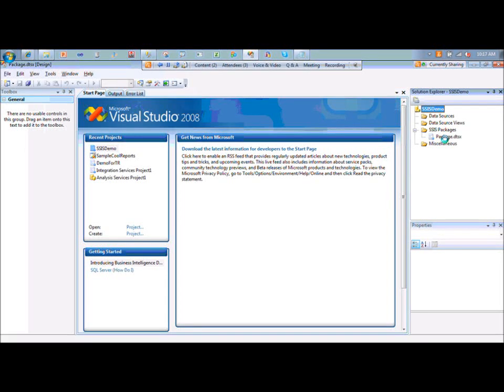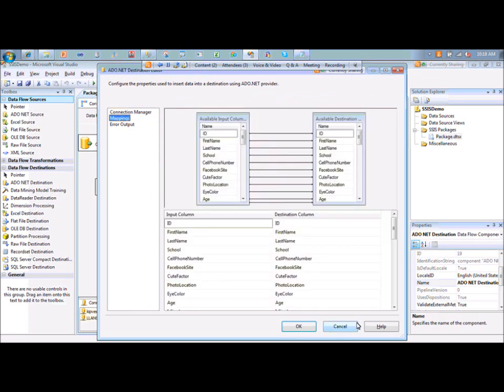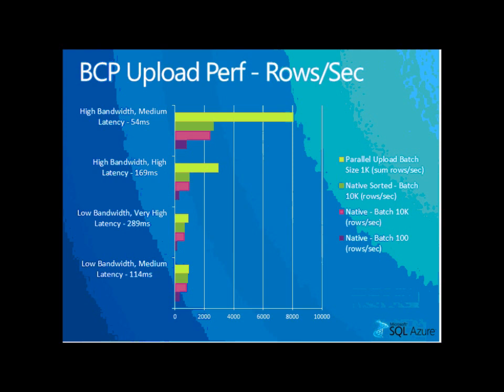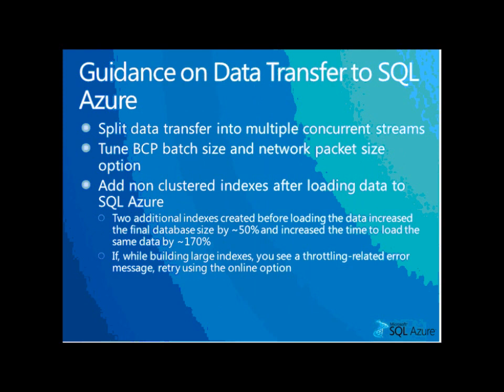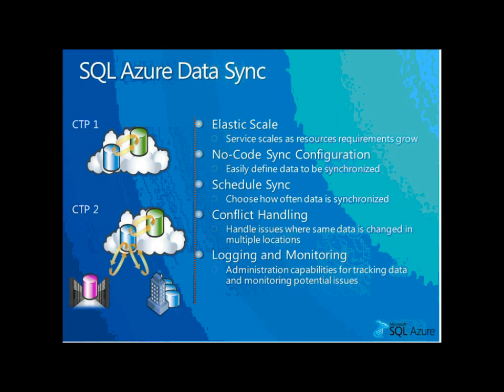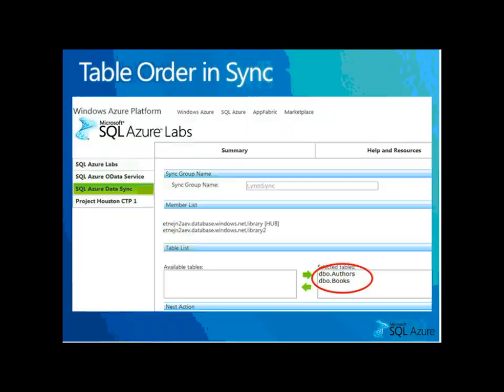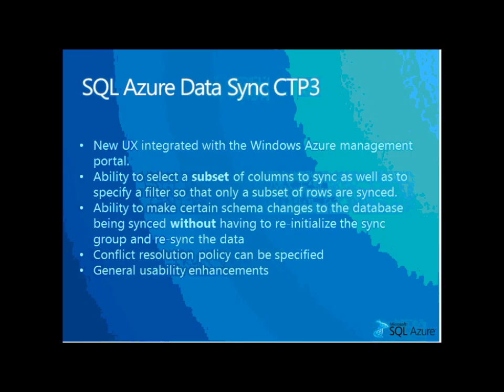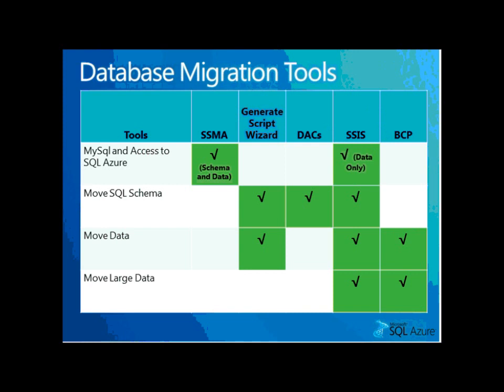Migrating to SQL Azure - April 2011 - Part Five of Five